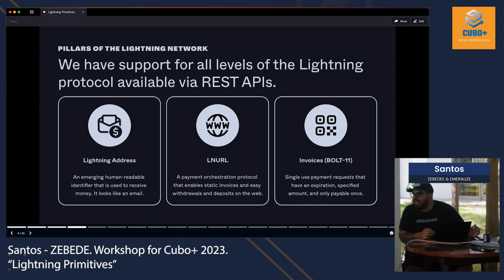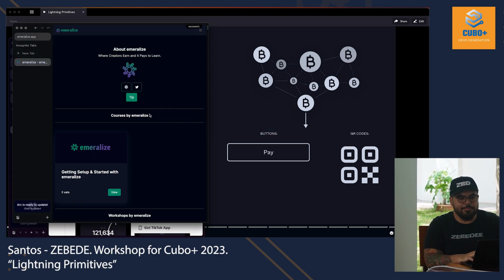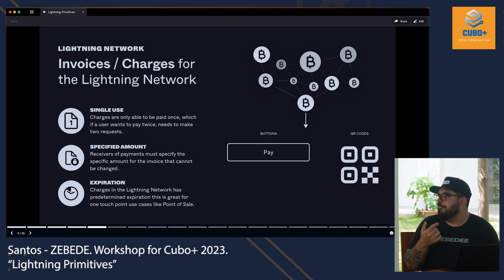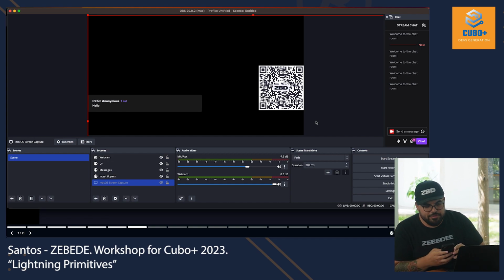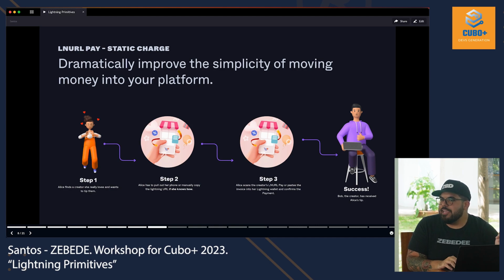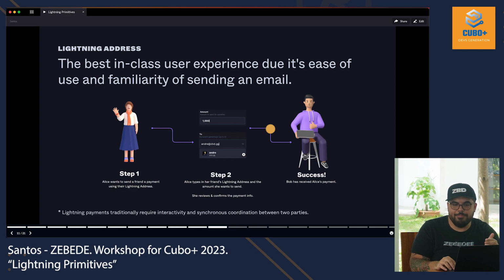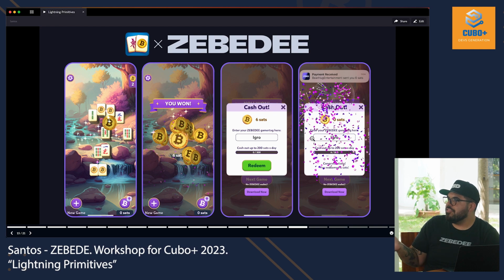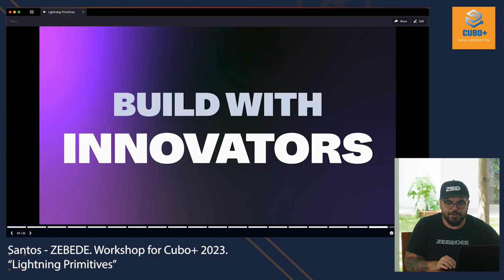Bitcoin Lightning App Case Studies